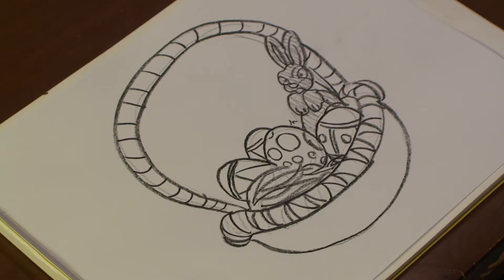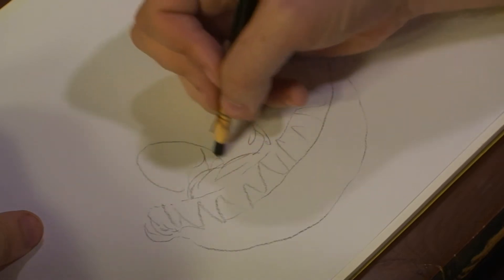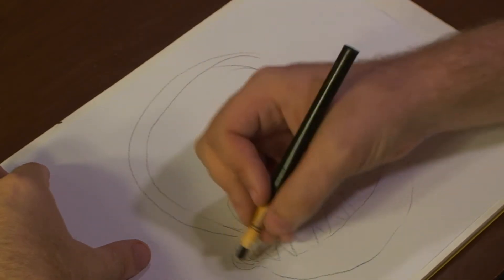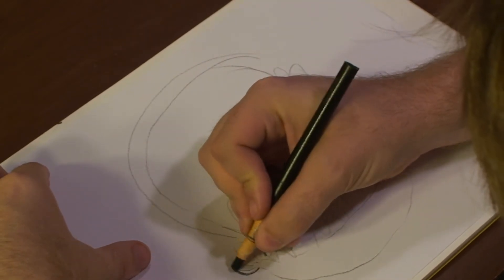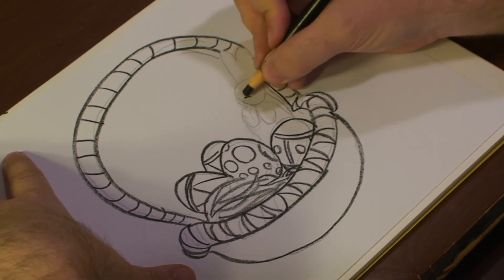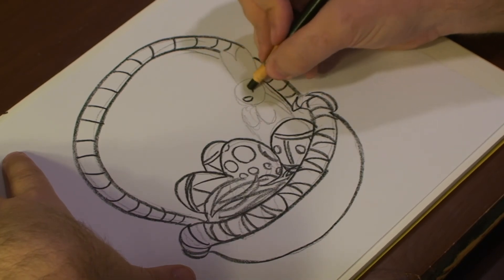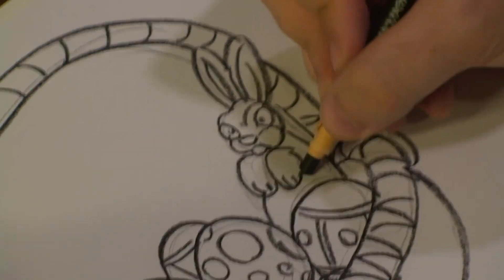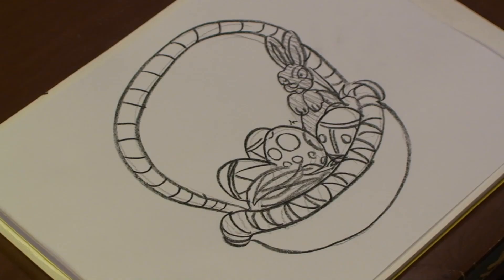Drawing 101 : How to Draw Easter Stuff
Easter sells during April, and drawing Easter stuff can help you profit. Create Peter Cottontail and his bunny trail, and other Easter things in this free video with help from a professional illustrator and animator.

Bio: Michael Weisner is a professional illustrator and 2-D animator.

Series Description: Drawing is an art form that's easy to master, and can be used for anything from sketching to comics. Learn the basics of drawing in this free video along with tips and tricks from a professional illustrator and animator.